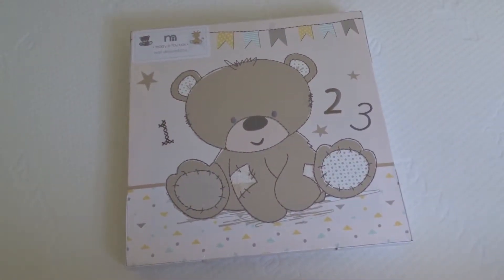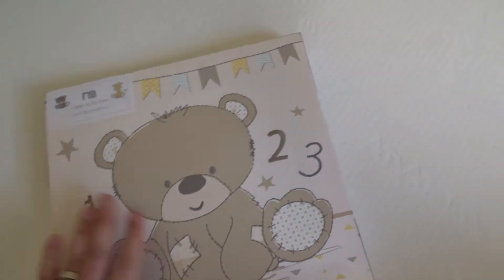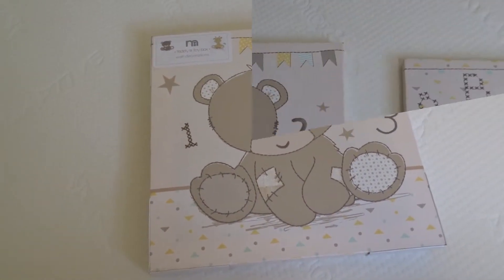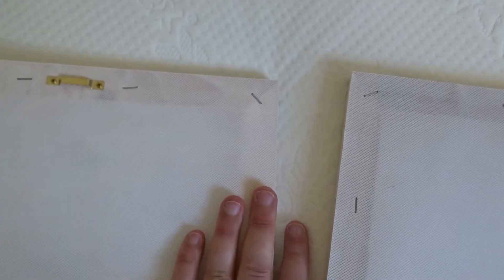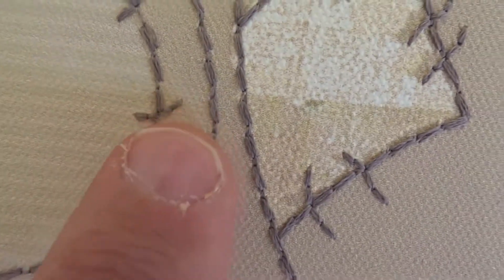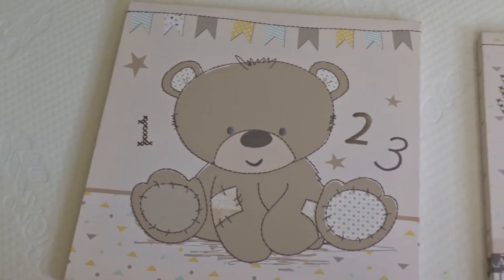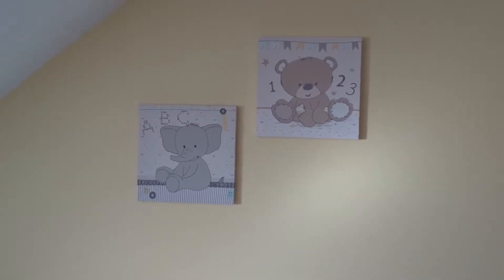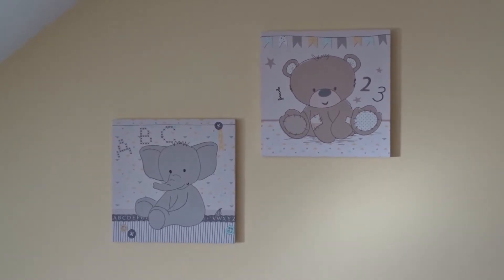Mothercare Teddy's Toy Box Embroidered Canvas Wall Art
Get the full range here

Toy Box mothercare&index=aps&camp=1634&creative=6738&linkCode=xm2&linkId=b3fd2fe98275129e70d6c0db2c87769d

Designed to coordinate with the Teddy's Toy Box bedding collection the two canvas wall arts will add the finishing touch to your little one's room and features adorable prints of Teddy and Elephant and have been finished with gorgeous embroidered detail.

Features and benefits for Teddy's Toy Box Embroidered Canvas Wall Art

Two prints with characters from the Teddy Toy Box bedding collection
Finished with pretty embroidered detail
Dimensions: D1.8xW30xH30cm
Fabric composition: 90% Wood, 10% Canvas

Care Instructions: Clean With Soft, Dry Cloth

Safety warning: This Is Decorative Product, Not A Toy

Dimensions: D1.8xw30xh30cm